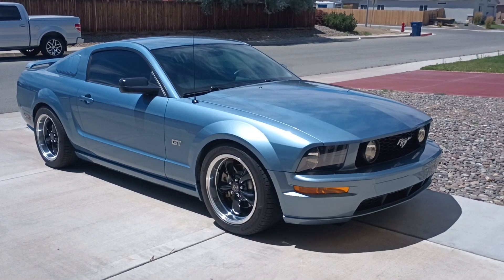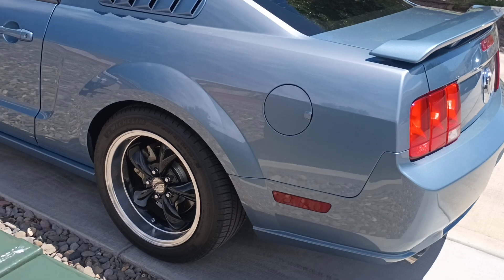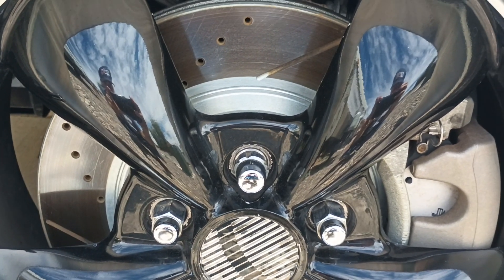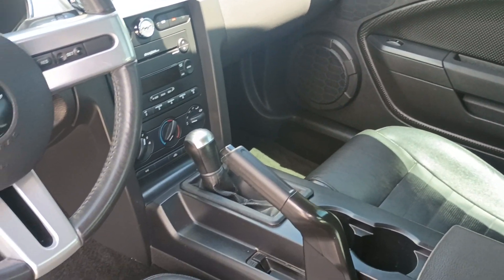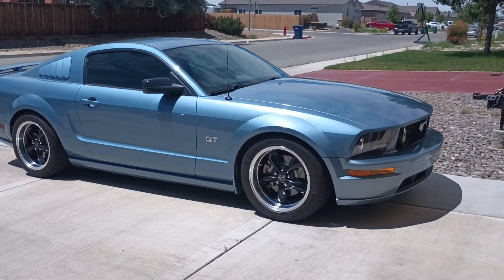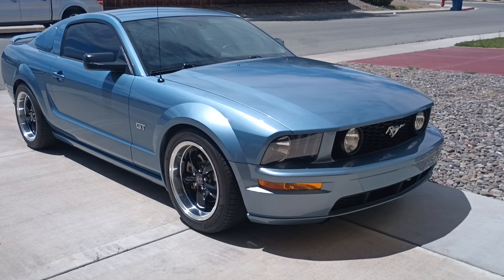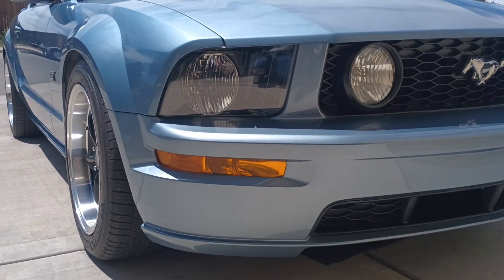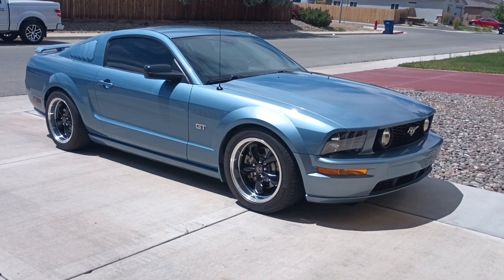Beautiful 2006 Mustang GT Premium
2006 Mustang GT Premium coupe, Windveil blue exterior paint, dark charcoal interior with aluminum accents, tinted windows, full power options, Shaker 1000 audio system, 4.6 liter 3 valve 300 horsepower 320 torque, TR-3650 manual transmission, 3.55 limited slip rear differential, clutch is good and grabs great, transmission shifts great, Eibach lowering springs, Steeda cat-back exhaust, Power-stop Extreme slotted/drilled rotors and matching brake pads, very clean inside and out, especially for an 18 year old vehicle. Absolutely everything functions and works exactly like it should. Heater and A/C both work great. Fresh fluids throughout the car. All new spark plugs, tires are two years old with excellent tread, drives nice and straight down the highway. No leaks, no smoke, no problems.